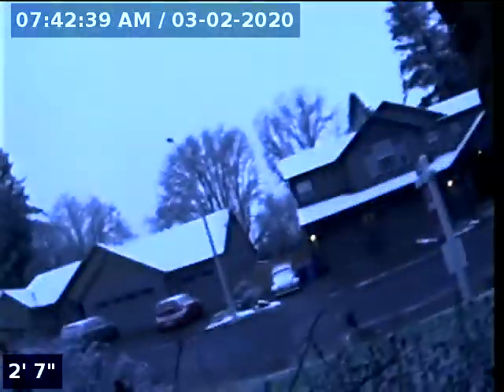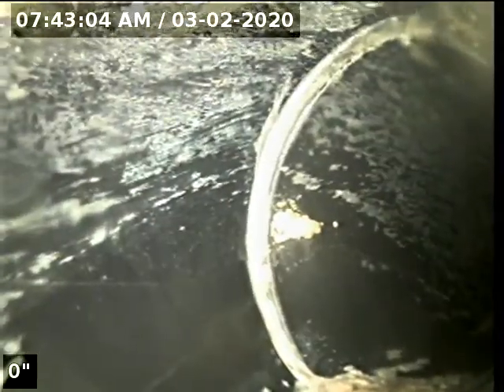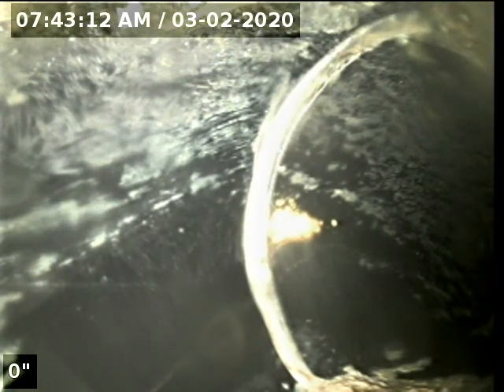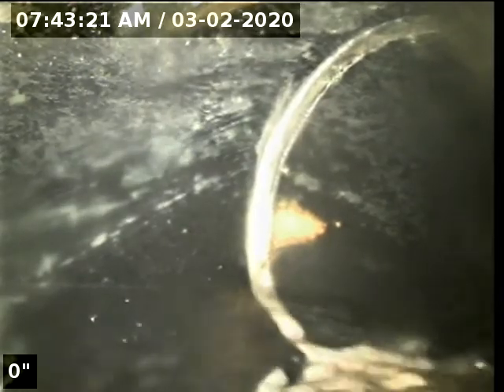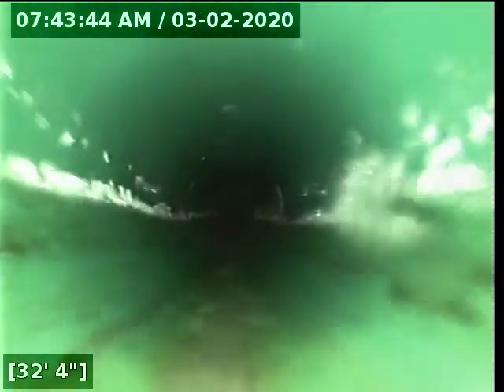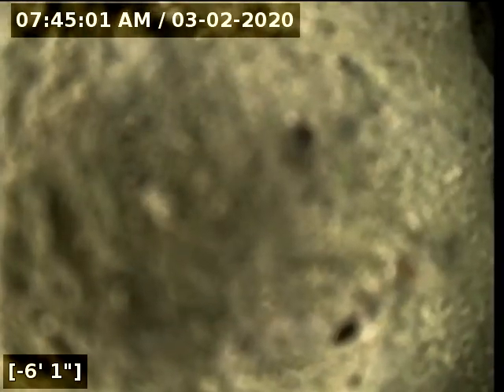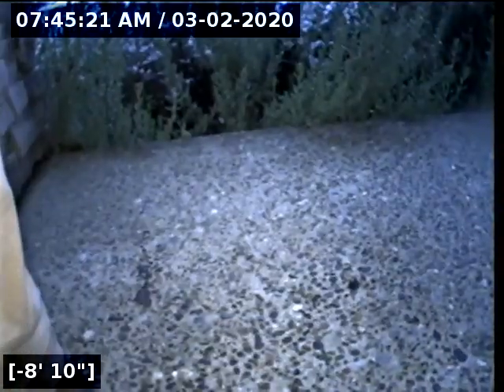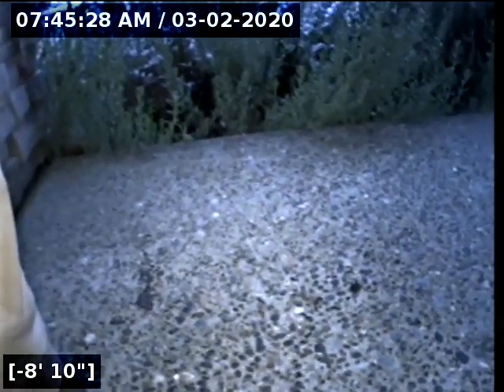Lantern Sewer Line Inspection for 0220 02 Fredrickson